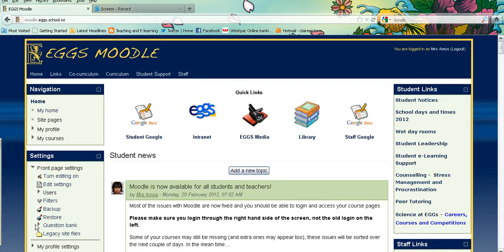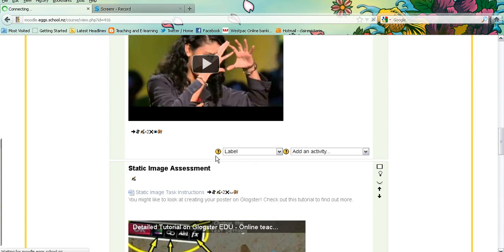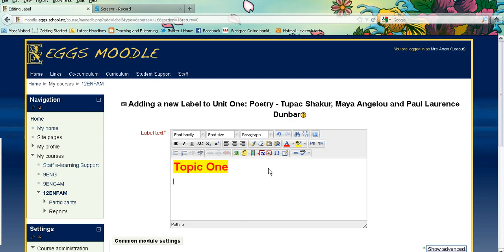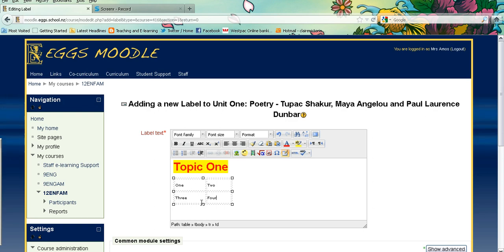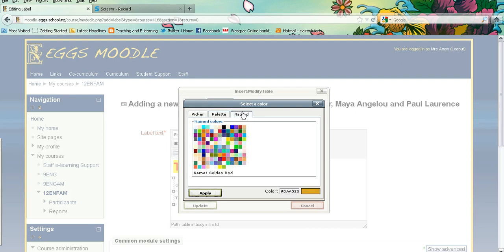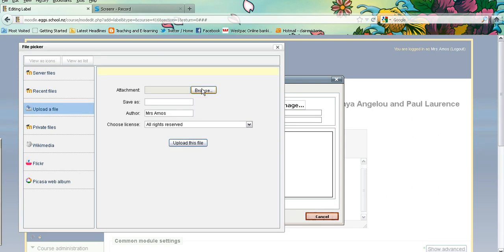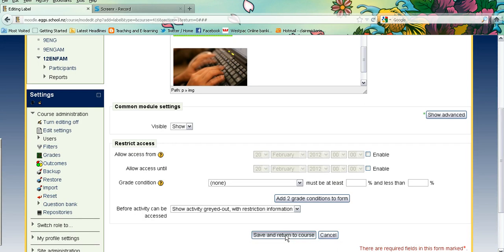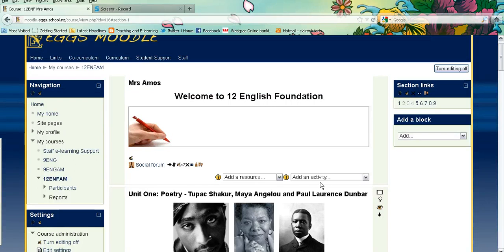How to create a Label for your Moodle course page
How to create a Label for your Moodle course page (and how to add background colour, tables and pictures etc)